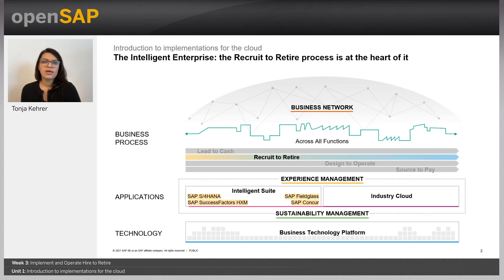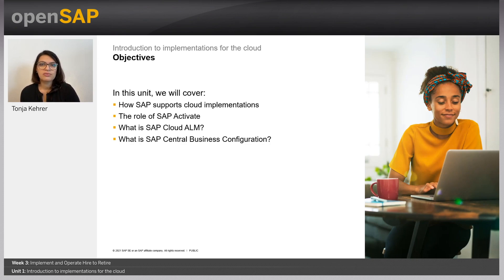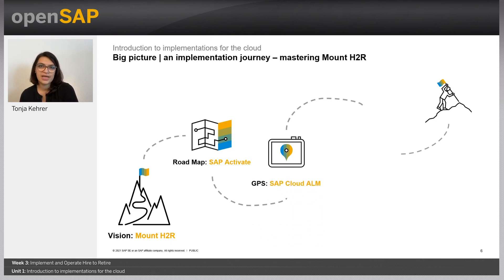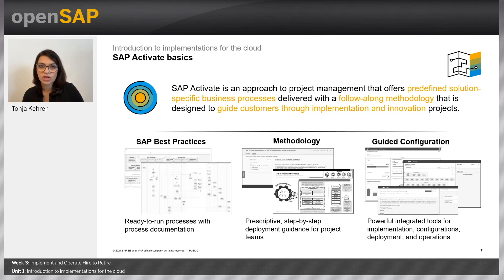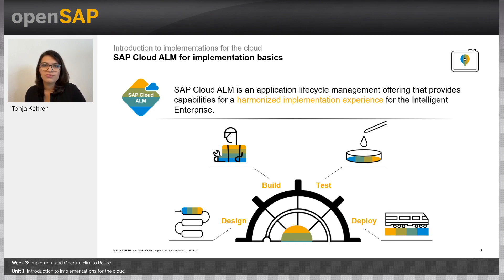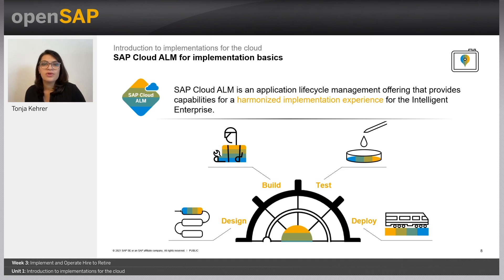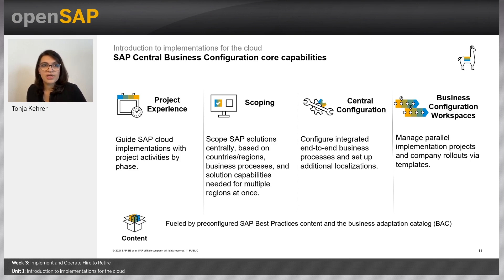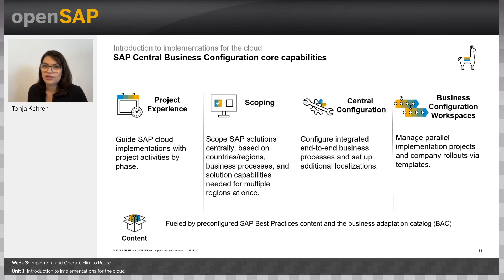Introduction to implementations for the cloud - W3U1 - SAP Hire to Retire Operations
Hire to Retire – Strategy, Implementation, and Operations Week_3 Unit 1: Introduction to implementations for the cloud

Join this free online course to learn about SAP’s holistic HR strategy, how it relates to our Intelligent Enterprise Suite, including SAP SuccessFactors Human Experience Management Suite, and the e...

Welcome to week 3. This is the final week, and the topic we’ll be covering is Implement and Operate Hire to Retire. Here are the units you can look forward to:
Your week 3 assignment is due by Wednesday, February 9, 09:00 UTC. (Find your time zone.) For those of you completing the weekly assignments, please ensure that your browser meets the necessary technical requirements and try to complete your assignment as early as possible.

The uncertainties caused by the COVID-19 pandemic are very human in nature and have moved Chief HR Officers (CHROs) into the spotlight in boardrooms across the globe. Huge demands are being placed on CHROs, and yet the business outcome of delivering an exceptional workforce experience remains central to their success, as companies look to keep their dispersed employees engaged, inspired, and at peak performance.
SAP’s strategy of delivering the Intelligent Enterprise is incredibly timely. In this course, you’ll learn about SAP’s holistic HR strategy, how it relates to our Intelligent Enterprise Suite, including SAP SuccessFactors Human Experience Management Suite, and the end-to-end Recruit to Retire business process and its three sub-processes Hire to Retire, Travel to Reimburse, and External Workforce Management.
In this course we’ll dive deep into the details of the Hire to Retire business process, covering all the integrations and innovations that we’ve delivered in the past months, including the harmonization of the suite qualities. We’ll cover topics such as digital workplace experience with SAP Work Zone for HR, People Analytics for Hire to Retire, identity access management, SAP Task Center to manage workflows, time management capabilities, Employee Central Payroll and SAP Master Data Integration (MDI), as well as the customer use case for cost center integration using SAP MDI. Additionally, we’ll present tools and best practices that customers can leverage to implement, configure, and operate the end-to-end Hire to Retire business process.
Join us so you can take the learnings and apply them to your own unique company needs, chart a path towards becoming an Intelligent Enterprise, and be the best run business in your industry.
Here is what some participants are saying about the course:
Week 1: Strategy and Innovations
Week 2: Innovations in the Hire to Retire Process
Week 3: Implement and Operate Hire to Retire
Week 4: Final Exam
None
For an introduction to this topic, check out the openSAP nutshell course Hire to Retire Process in the Intelligent Enterprise.
Neetin Datar is a product expert in SAP Product Engineering. He is part of the team that is singularly focused on delivering end-to-end Recruit to Retire business process integration for the Intelligent Enterprise.
Neetin has been with SAP for over 20 years, is a frequent speaker at industry events, and has authored numerous articles in business and technology publications.
Follow Neetin on SAP Community | Twitter | LinkedIn
Frank Bareis is a product manager for SAP SuccessFactors Employee Central, responsible for the topic of integration. He takes care of the SAP SuccessFactors integrations that are part of the Recruit to Retire business scenario.
Frank has been with SAP for over 25 years, of which he spent nearly 20 years working in the area of HR software and 15 years in cloud software.
Follow and connect with Frank on LinkedIn.
Vital Anderhub is member of the Product Management team for SAP’s operations platforms. His tasks involve solution management and knowledge management for SAP Solution Manager, SAP Focused Run, and SAP Cloud ALM.

 Keys:
Expnese management during Hire-to Retire